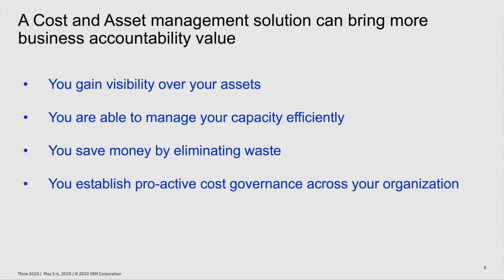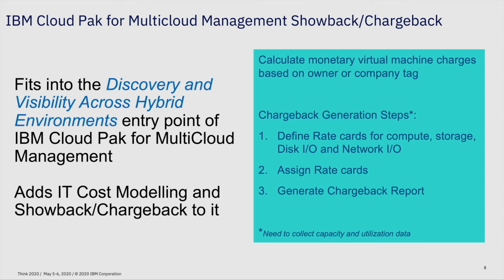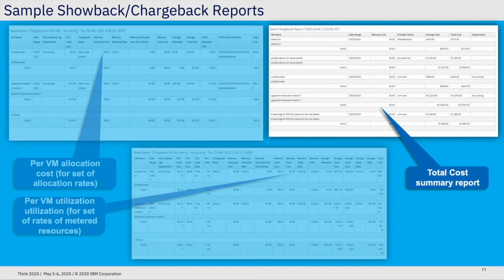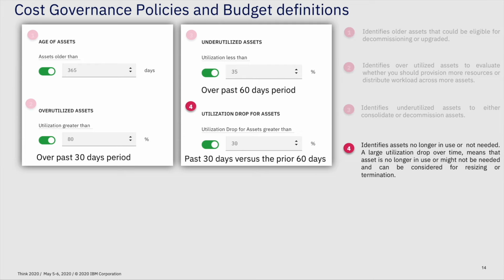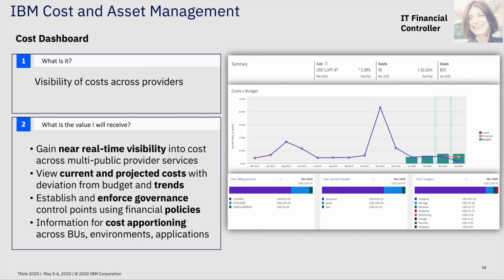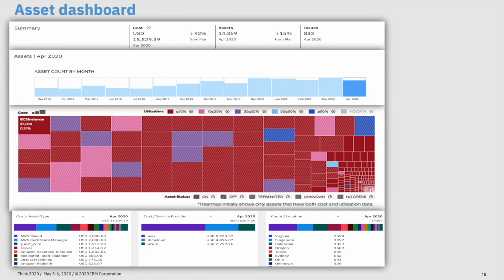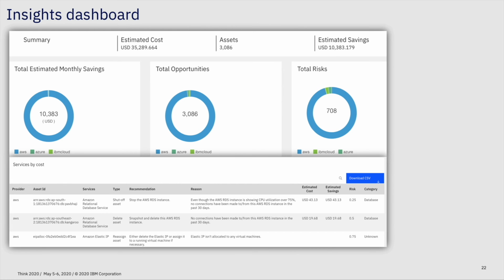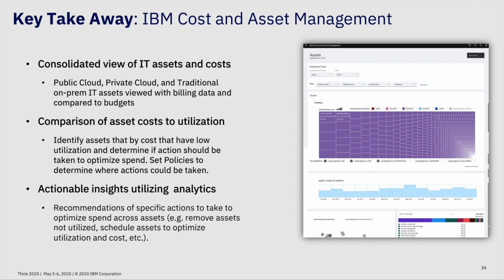Cost and Asset management